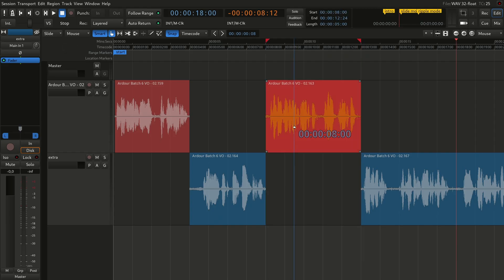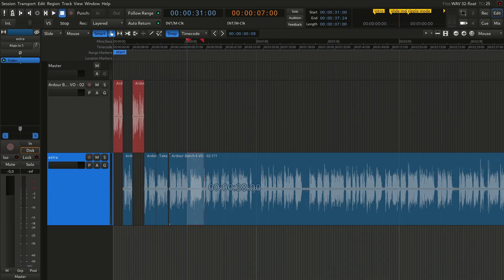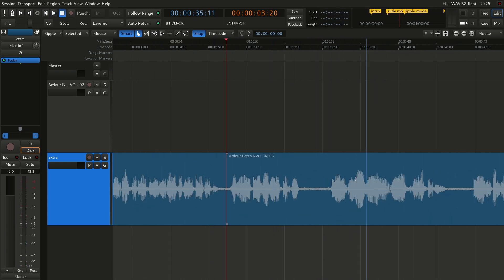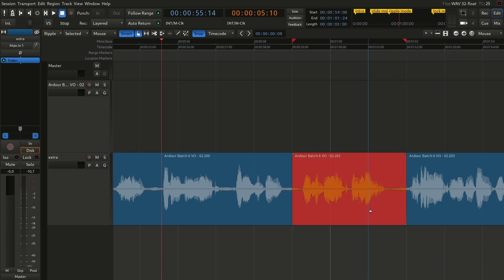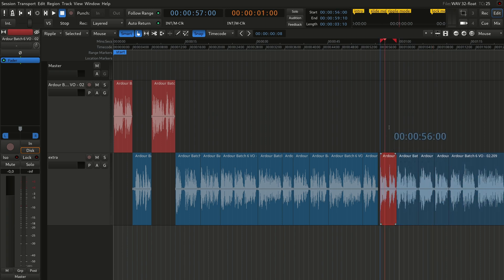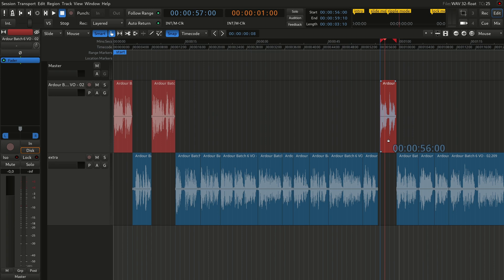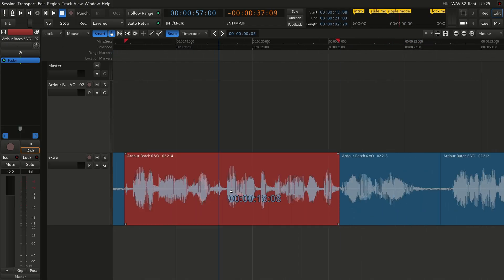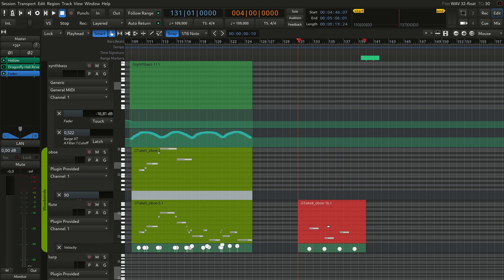Edit modes in Ardour: Slide, Ripple, Lock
Edit mode is a crucial concept in Ardour. It defines what happens when you edit a region on the timeline and what you can and cannot do when dragging regions around. Ardour has three edit modes: Slide, Ripple, and Lock. Let's take a look at how they work.